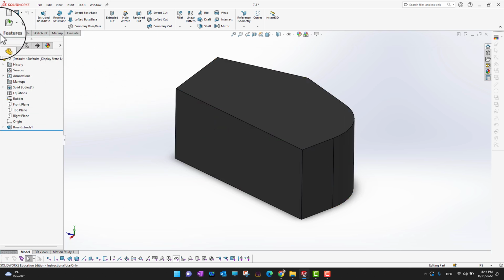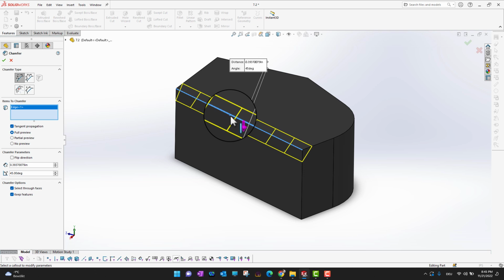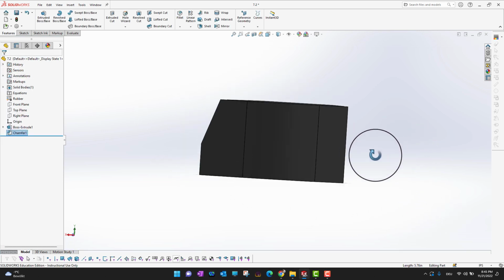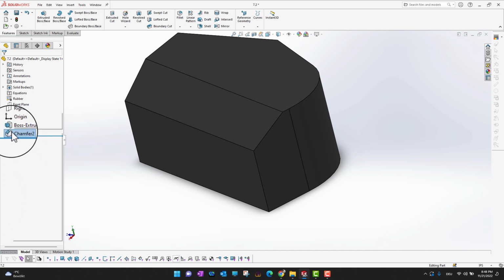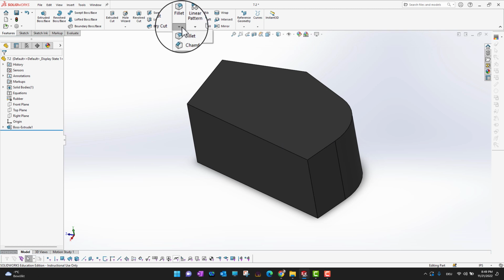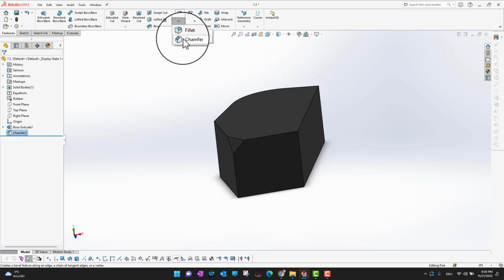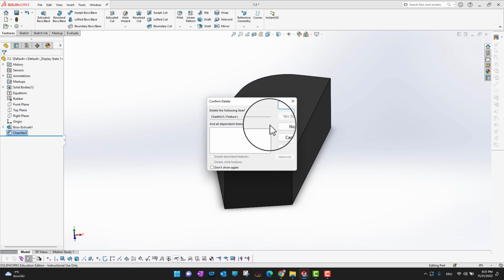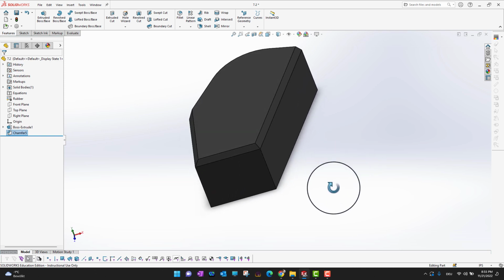How to use Solidworks Chamfer Feature - SolidWorks Beginner's Tutorial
Welcome to our SolidWorks beginner's tutorial series! In this video, we'll guide you through the fundamentals of using the Chamfer feature in SolidWorks. Whether you're new to SolidWorks or looking to enhance your skills, this tutorial is designed to help you master the Chamfer tool and its practical applications.

In SolidWorks, the Chamfer feature allows you to create beveled edges or corners on 3D models, adding aesthetic appeal and improving functionality. We'll start by demonstrating the different types of chamfers you can create, such as symmetric, asymmetric, distance-based, and angle-based chamfers.

You'll learn how to access the Chamfer feature within the SolidWorks interface and explore its various parameters and options. We'll explain how to specify chamfer distances and angles precisely, or even create chamfers with a specific depth-to-distance ratio.

Throughout the tutorial, we'll provide step-by-step instructions and practical examples, ensuring a clear understanding of the concepts. We'll also share useful tips and best practices to optimize your workflow and create chamfers efficiently.

Additionally, we'll cover some advanced techniques, including applying chamfers to multiple edges simultaneously and using reference geometry for complex chamfer designs. These skills will empower you to tackle more intricate modeling tasks confidently.